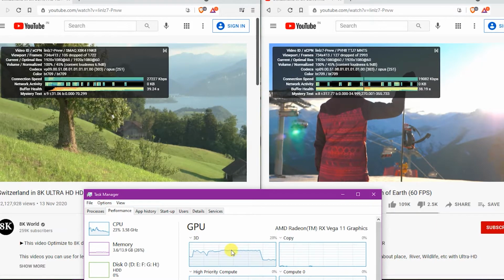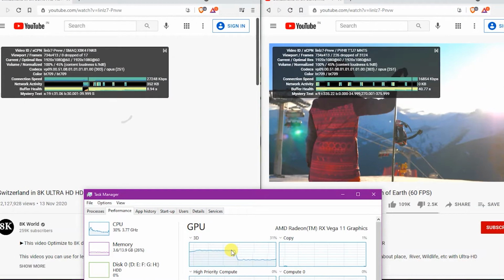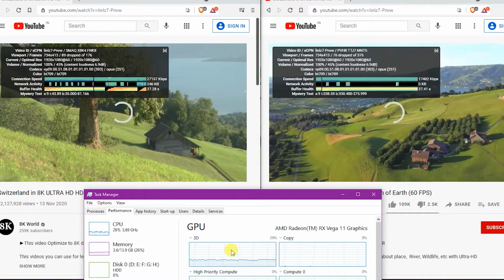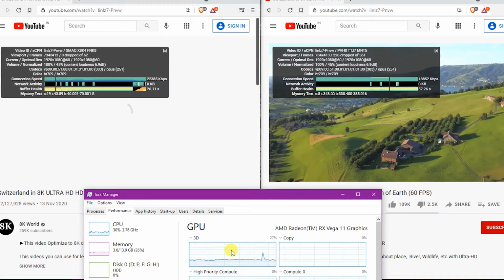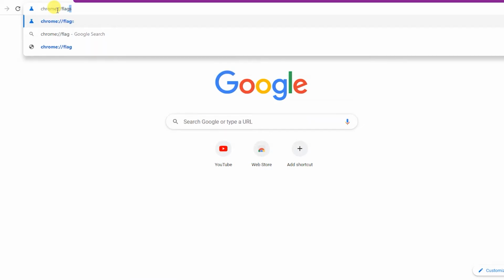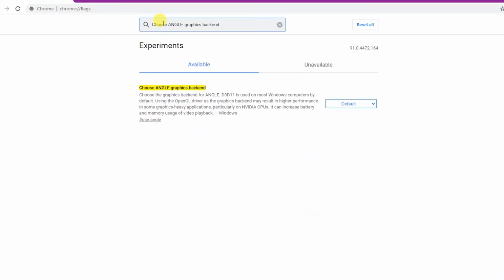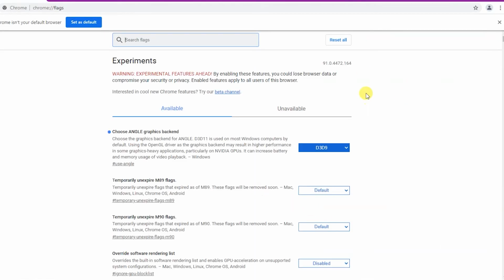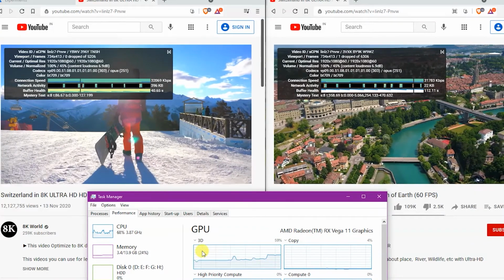How Fix Chrome Browser Lagging on AMD Ryzen Chipset ⚡ Solve Brave browser Video Frame Drop Problem ✅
How Fix Chrome Browser Lagging on AMD Ryzen 5, Ryzen 3. how to solve video frame drop issue in Brave browser, edge browser on windows 10.

Fix Chrome Browser Lagging on AMD Ryzen Chipset
Solve Brave browser Video Frame Drop Problem

⚡Don't Skip, Don't Miss⚡